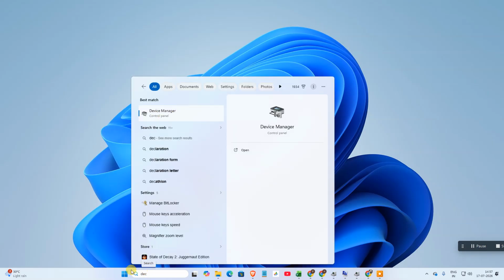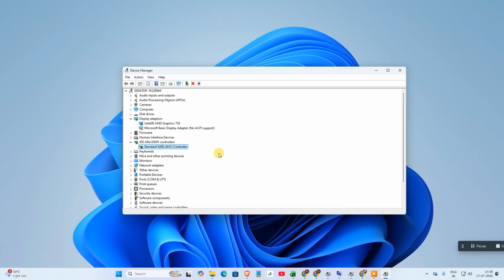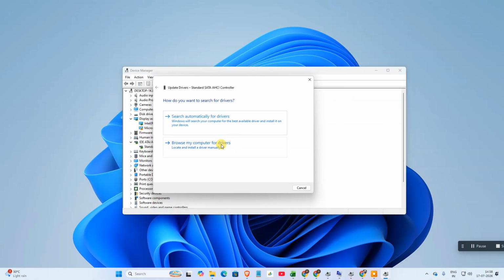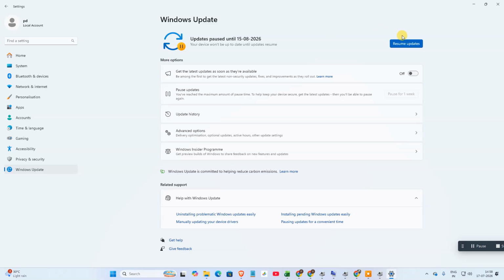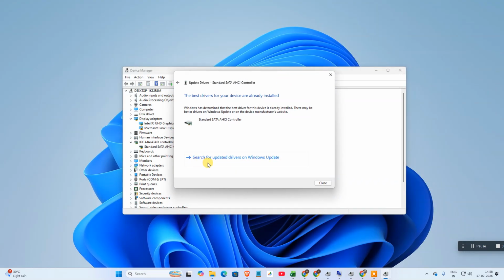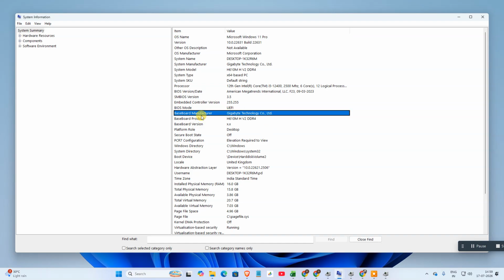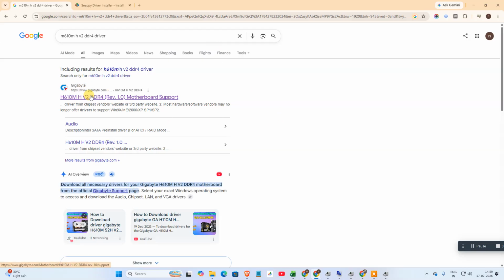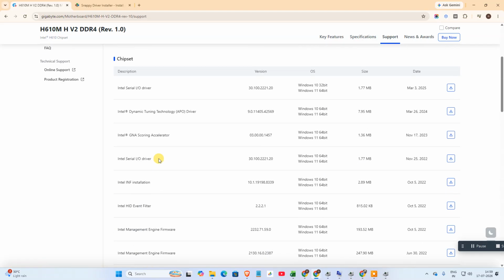How to Update Controller Drivers on Windows 11 [Tutorial]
Explains step-by-step How to Update Controller Drivers on Windows 11 in this video.